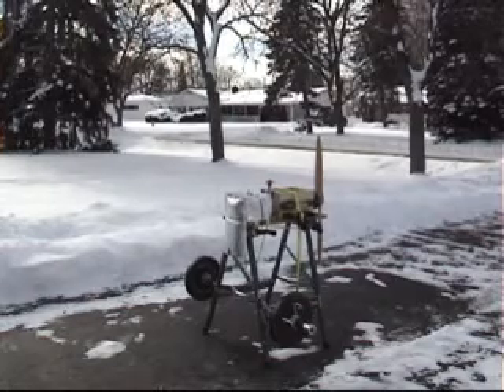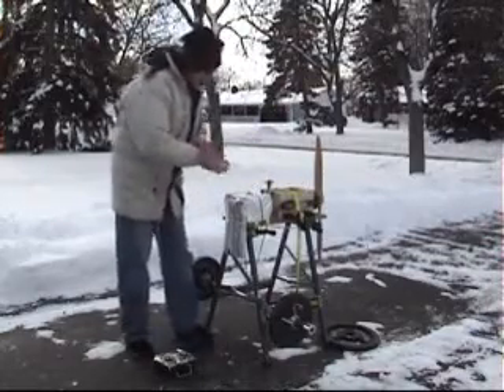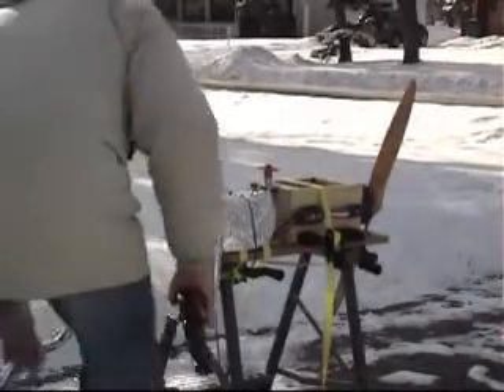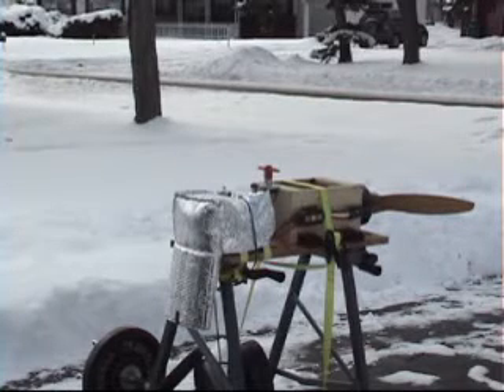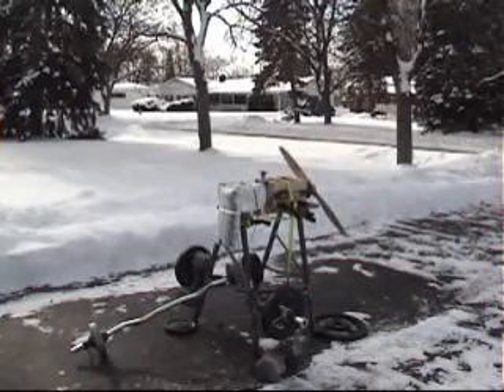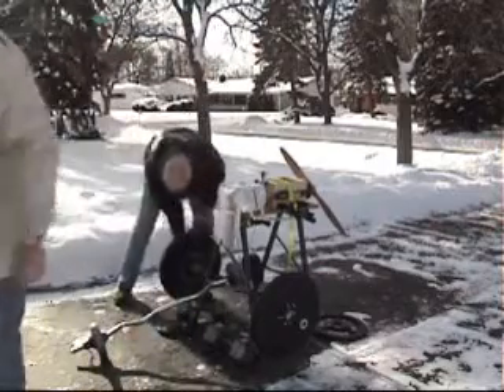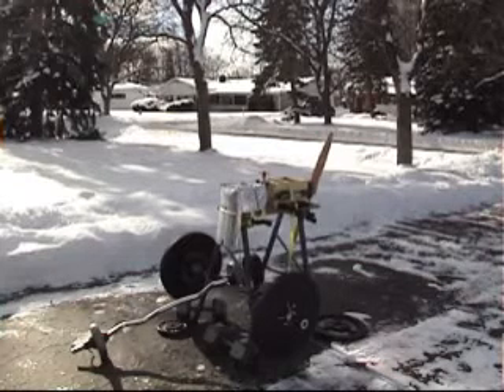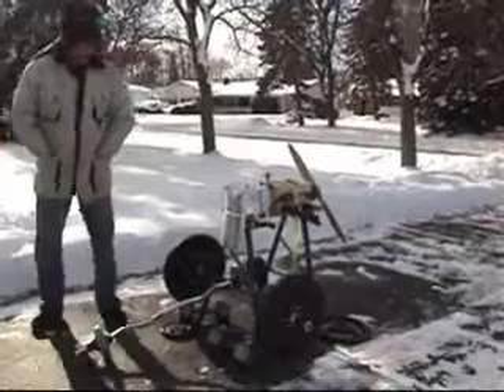Greg Covey's Amp'd- Building A Giant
The 7400 watts will provide a 180w/lb power level on a 40lb plane. My power system limitation right now is the ICE HV 160 ESC. The Turnigy CA120-70 motor may be able to handle a higher power level but we will not be sure until we see some flight testing, measure the temperature, and test its longevity.
I also planned to beef up my motor test box and work bench as the power level at 10,000 watts was impressive! In all my electric conversions, I had never encountered this much power.